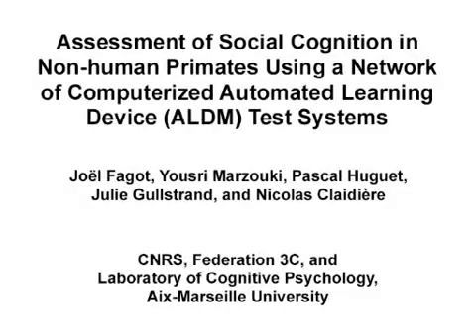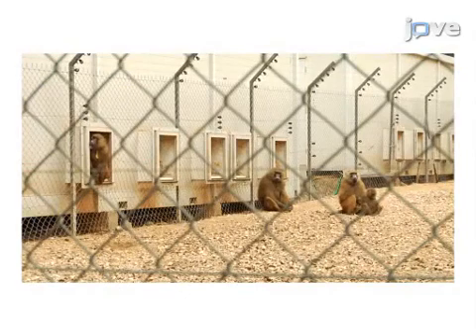Social Cognition: Non-Human Primates Using Network Of ALDM Test Systems l Protocol Preview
Assessment of Social Cognition in Non-human Primates Using a Network of Computerized Automated Learning Device (ALDM) Test Systems -  a 2 minute Preview of the Experimental Protocol

Joël Fagot, Yousri Marzouki, Pascal Huguet, Julie Gullstrand, Nicolas Claidière
Aix-Marseille University, CNRS, Federation 3C, and Laboratory of Cognitive Psychology;

Fagot & Paleressompoulle1 have published an automated learning device (ALDM) aimed at testing individual cognitive abilities in semi-free ranging monkeys. The main goal of our protocol is to use a network of ALDM test units to study social cognition in non-human primates.